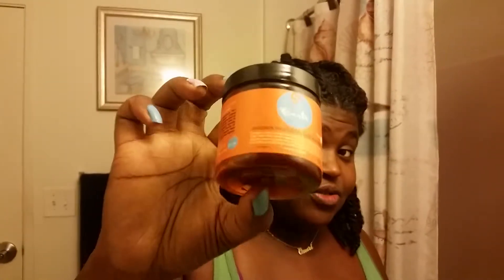Natural Hair Care Protective Style : Moisturizing My Twist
I twisted my hair 7 days ago and it was time to add so moisture them. I'm loving these twist.